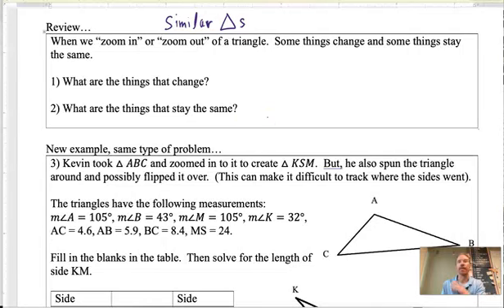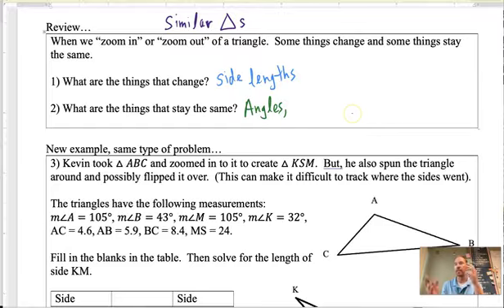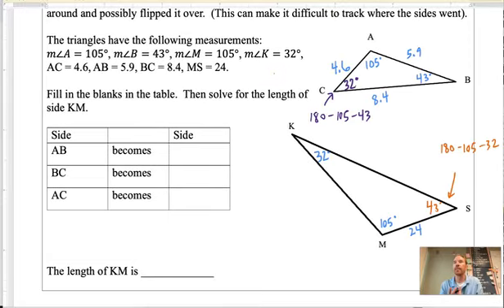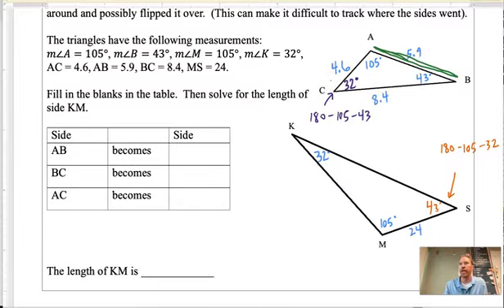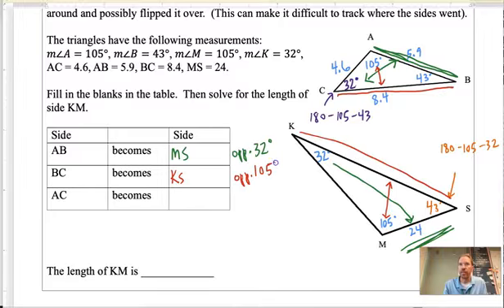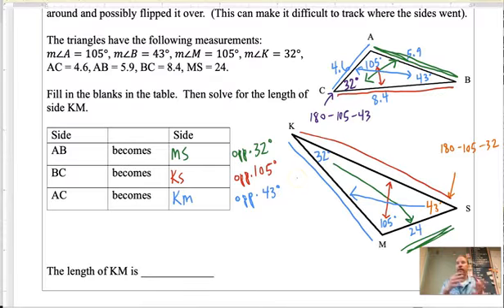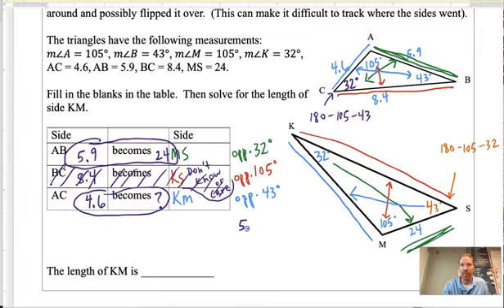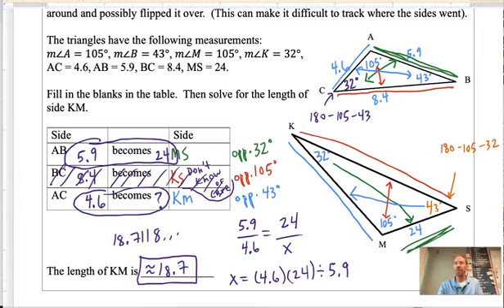Similar triangles example